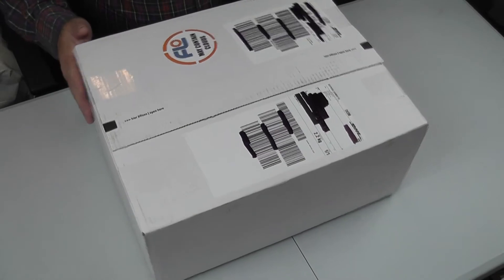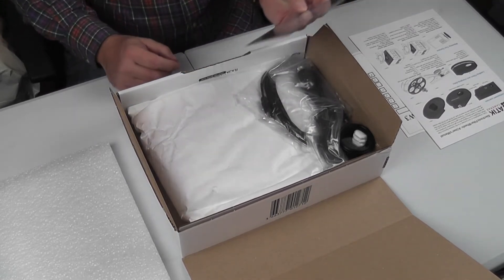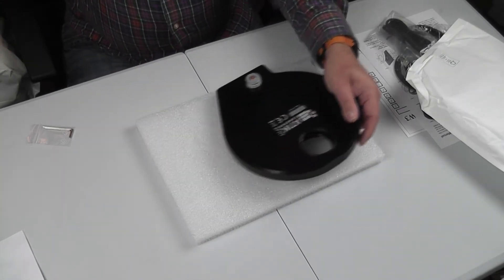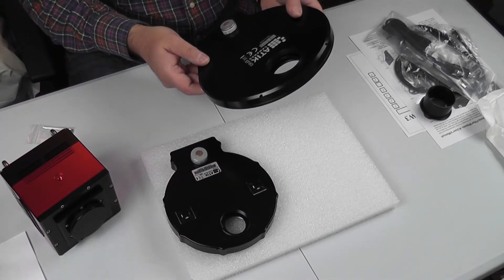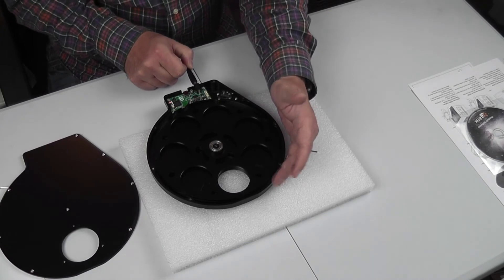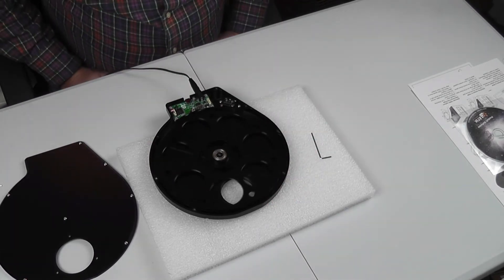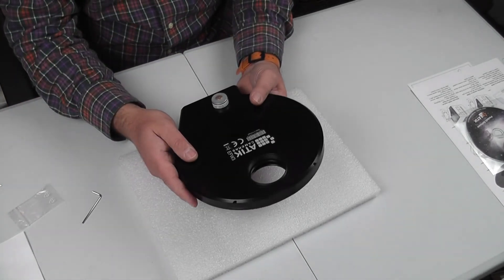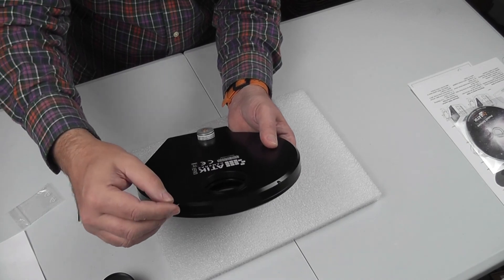Atik EFW3 Unboxing and First Impressions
The brand new Atik EFW3 filter wheel for large format cameras using 7 2" filters.